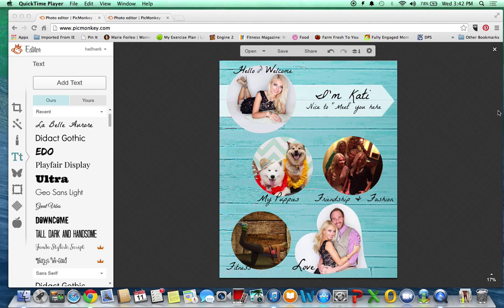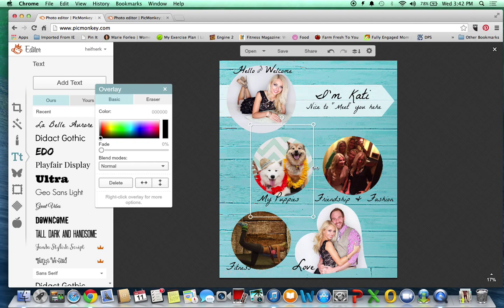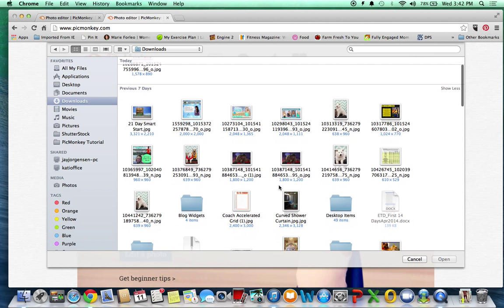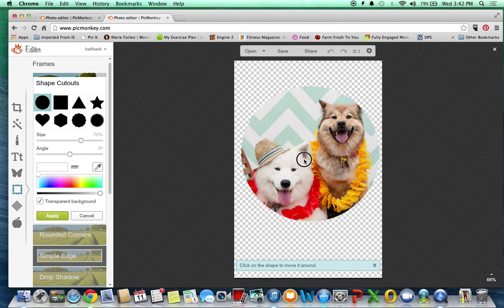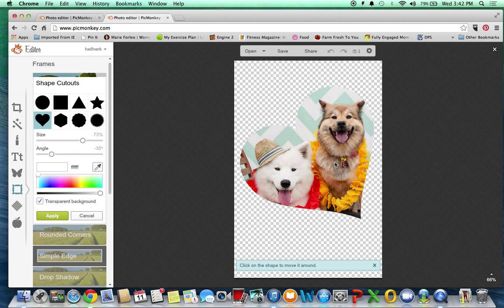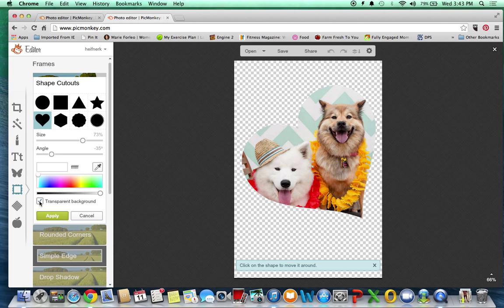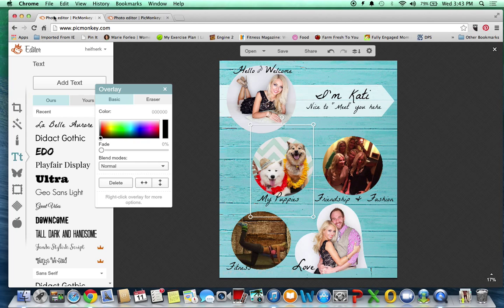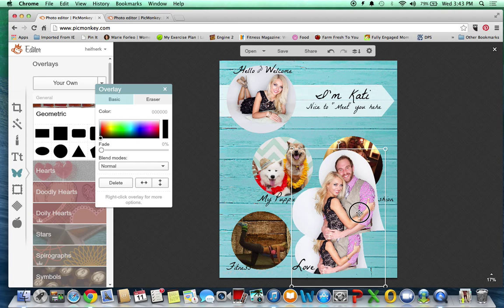PicMonkey Tutorial: How to create a Perfect Circle with your Images using Cutouts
PicMonkey Tutorial

The possibilities are endless with this fun feature. Turn your images in perfect circles, stars, hearts and much more =)
These are perfect for collages

Happy Creating!